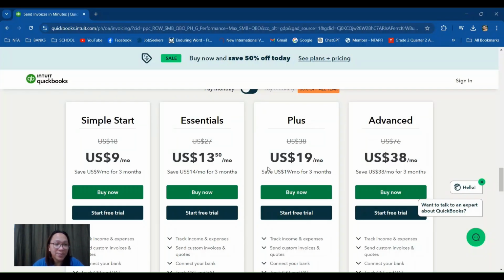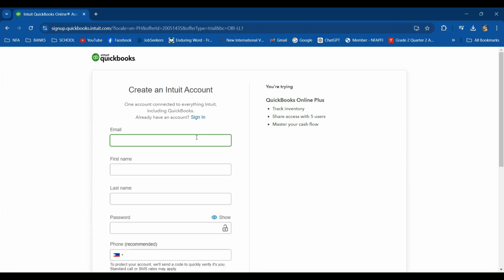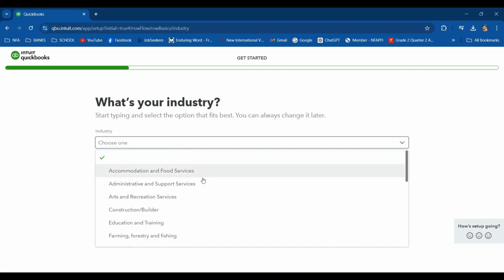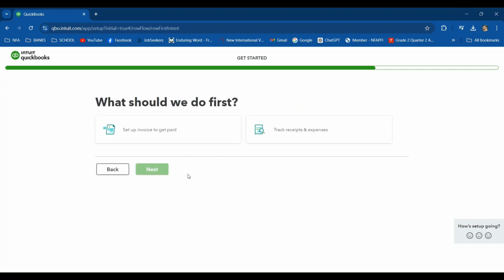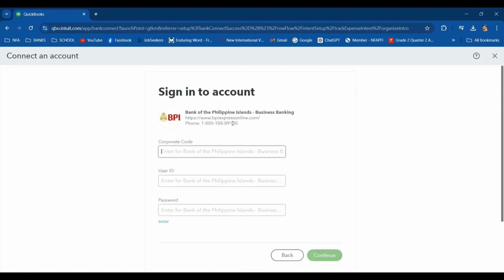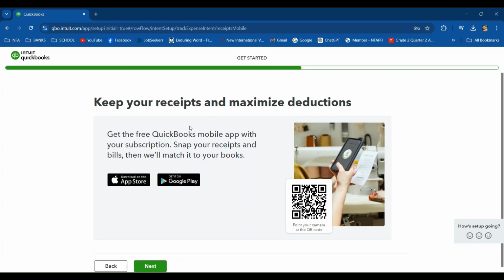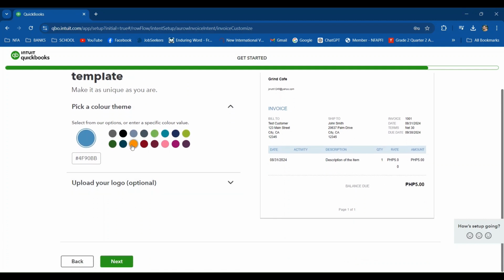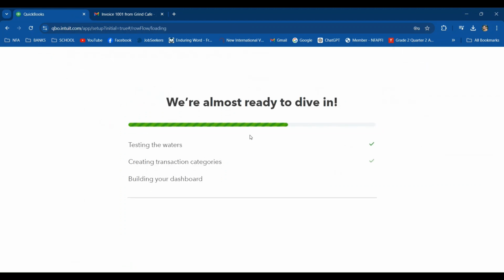How to Set up QuickBooks Online from Scratch